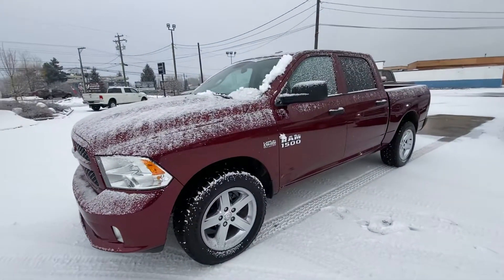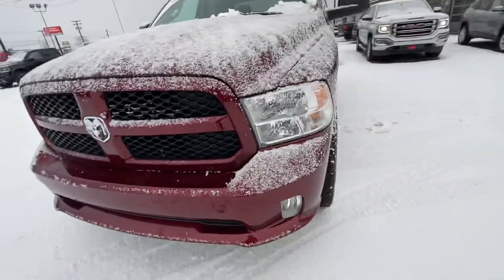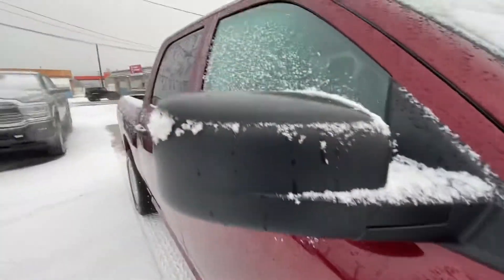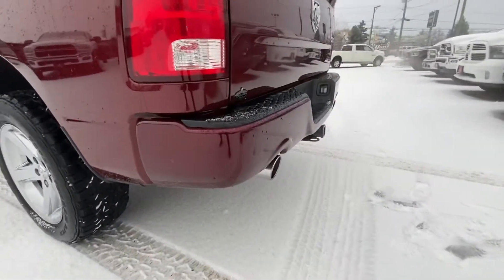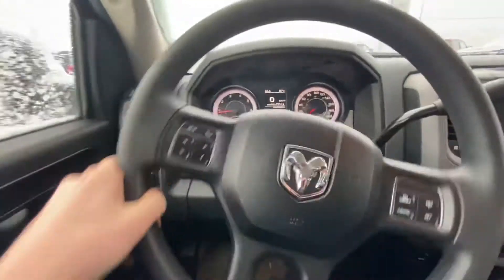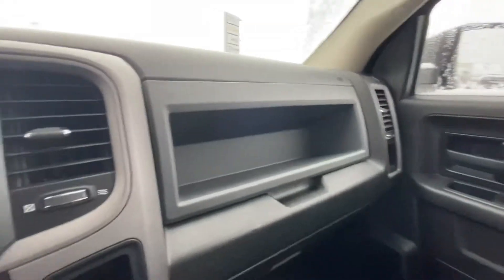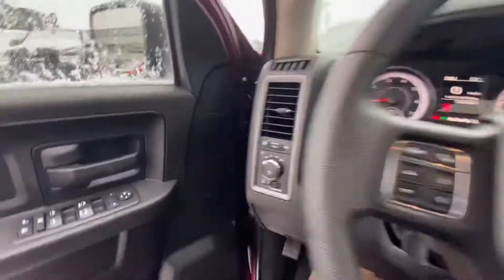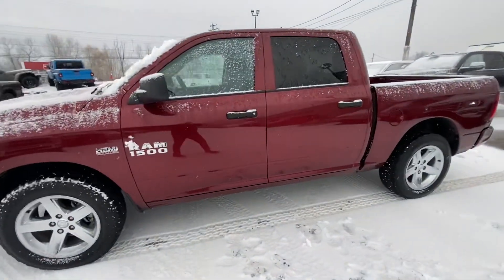Ram 1500 2018 Express